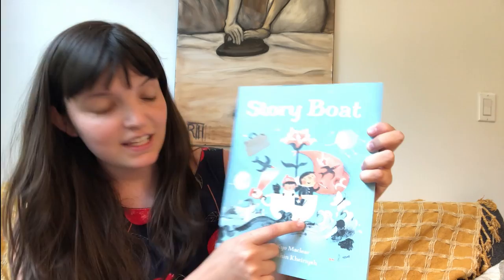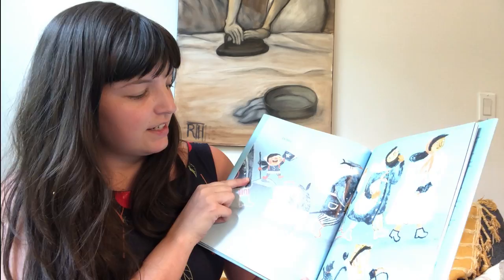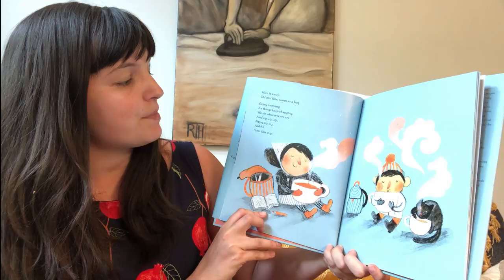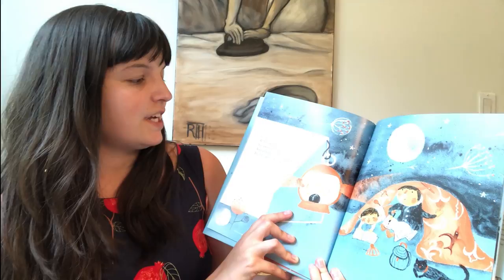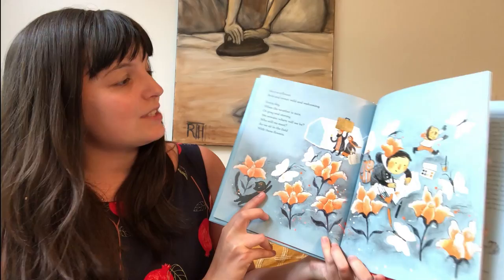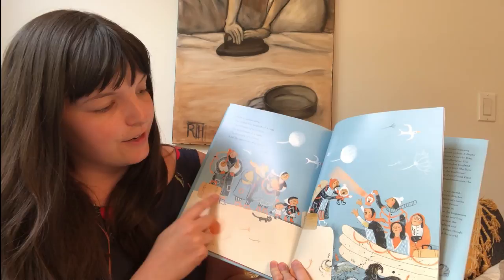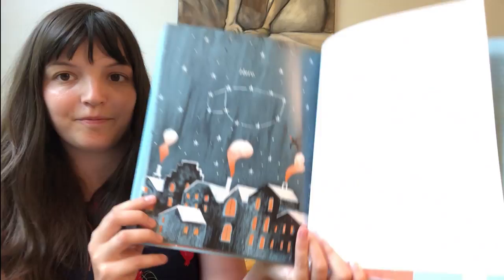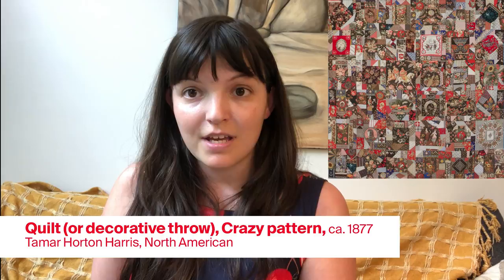Storytime with The Met: “Story Boat” by Kyo Maclear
Enjoy Storytime from home! Look, listen, sing, and have fun with picture books. Join us every week for a picture-book reading and activity connected to The Met collection. Recommended for families with children ages 18 months to 6 years. This week, Met educator Chloe reads “Story Boat” by Kyo Maclear and connects it to “Quilt (or decorative throw), Crazy pattern.”

Featured Artwork:
Tamar Horton Harris North (American, 1833–1905). Quilt (or decorative throw), Crazy pattern, ca. 1877. Silk, silk velvet, cotton, and cotton lace, 54 1/2 x 55 in. (138.4 x 139.7 cm). The Metropolitan Museum of Art, New York, Gift of Mr. and Mrs. John S. Cooper, 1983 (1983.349)